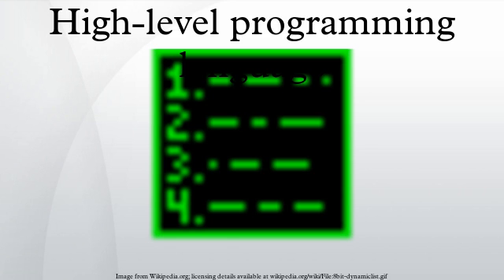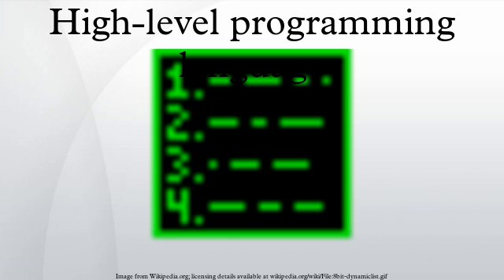High-level programming language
In computer science, a high-level programming language is a programming language with strong abstraction from the details of the computer. In comparison to low-level programming languages, it may use natural language elements, be easier to use, or may automate (or even hide entirely) significant areas of computing systems (e.g. memory management), making the process of developing a program simpler and more understandable relative to a lower-level language. The amount of abstraction provided defines how "high-level" a programming language is.
 In the 1960s, high-level programming languages using a compiler were commonly called autocodes. Examples of autocodes are COBOL and Fortran.